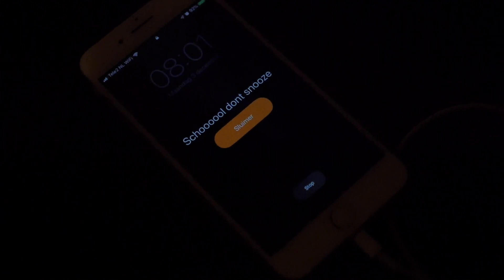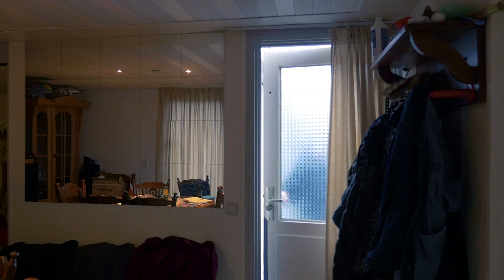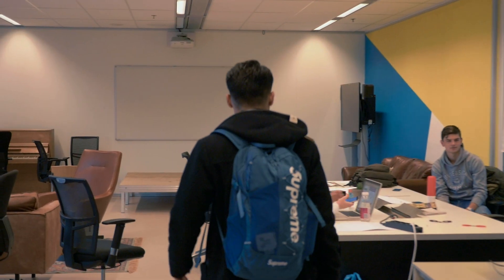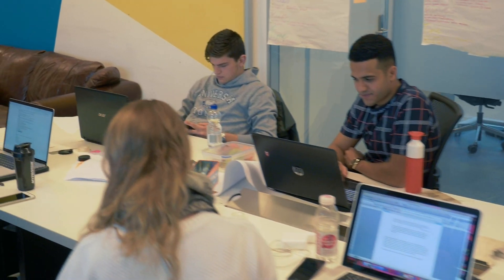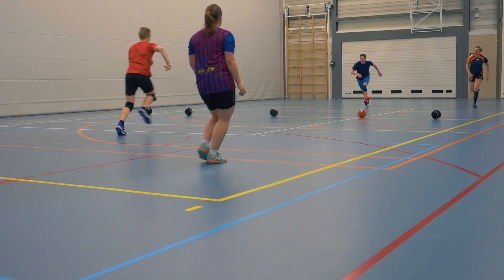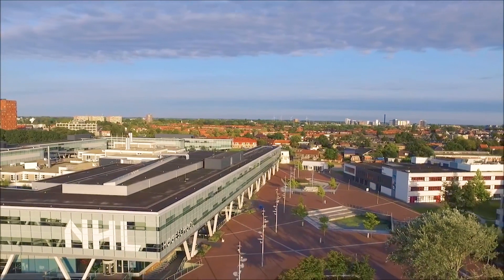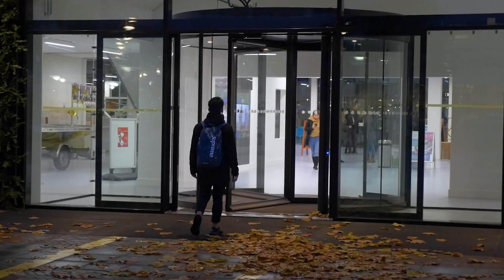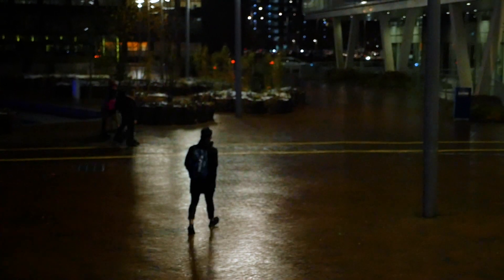A Day in the Life of a Dutch College Student | CMD | NHL Stenden Leeuwarden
Ever wondered how it is to study in Leeuwarden? Or even in the Netherlands? In this video I want to share with you how I go about my day. I hope this gives you a glimpse on how it is to study here in Leeuwarden.

I'll also be attending EWHA Womans University in South Korea next semester, so if you want to see a similar video let me know!